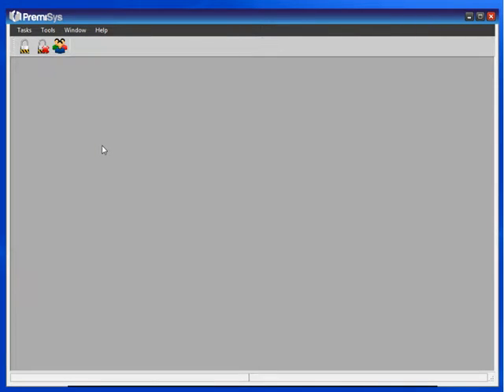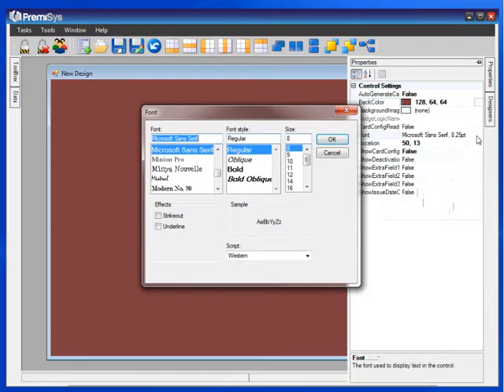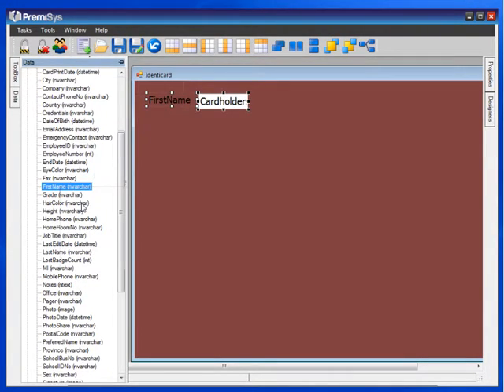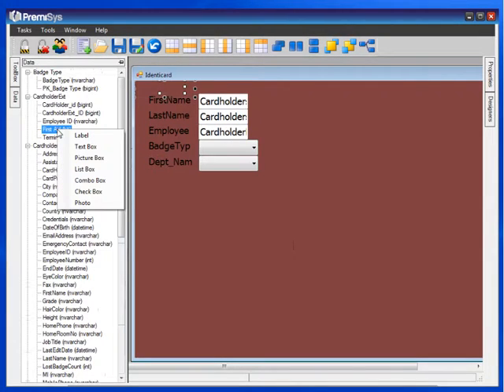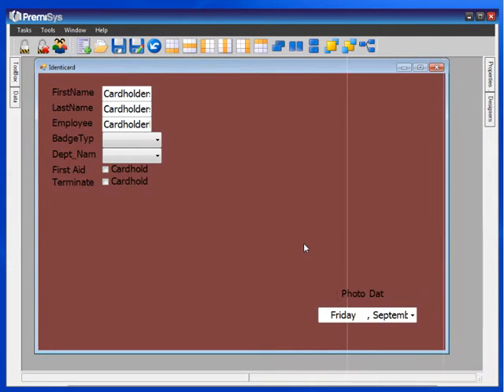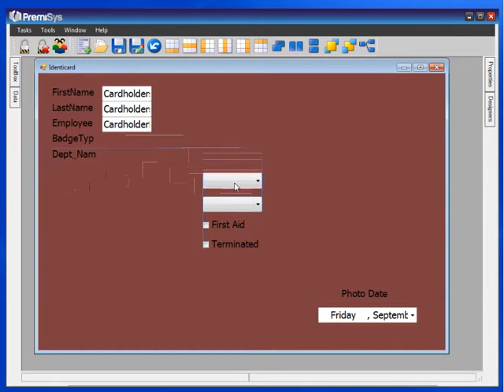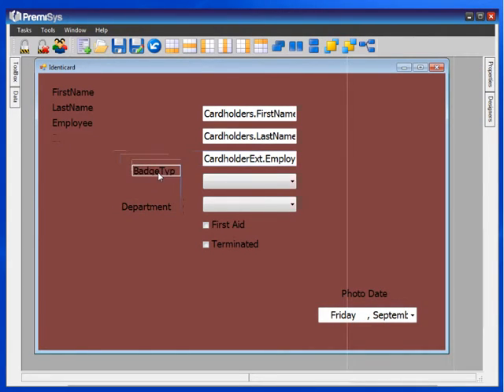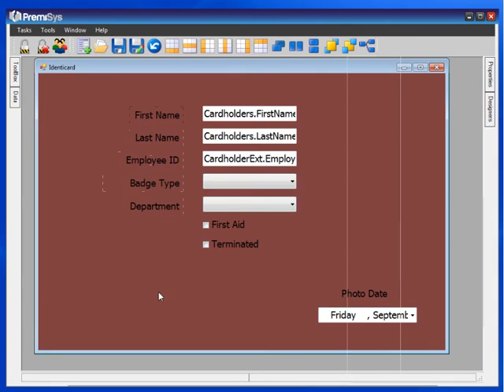Creating a data entry screen and adding fields